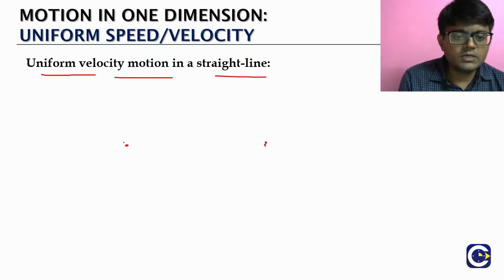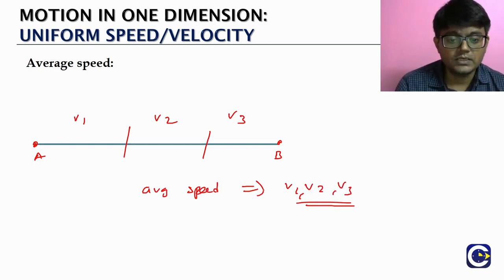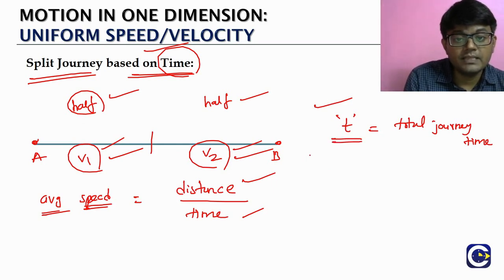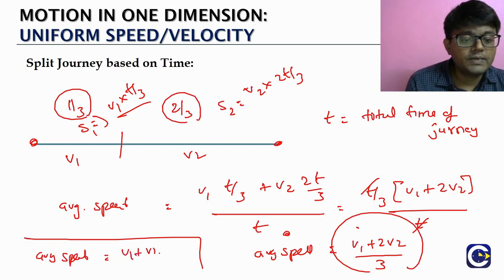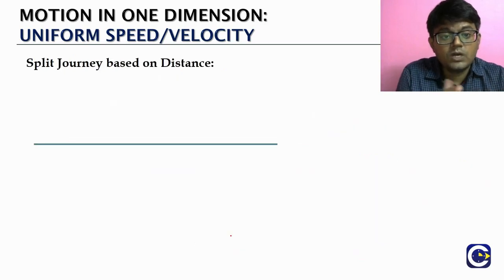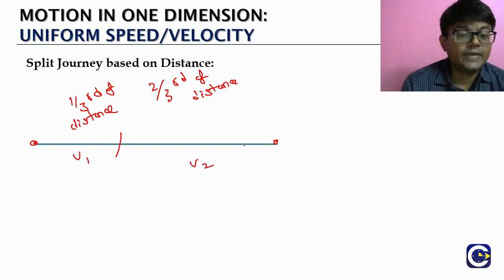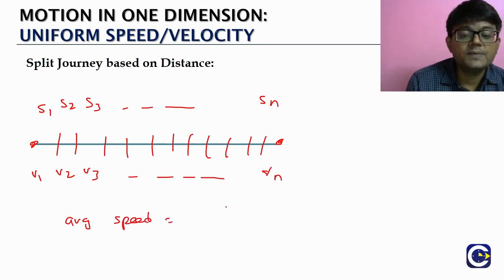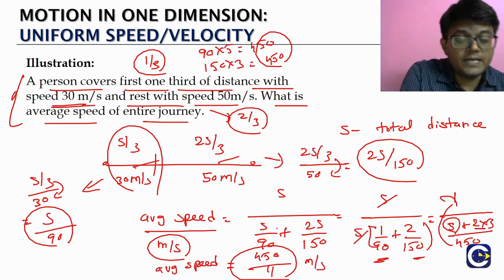Motion in One Dimension-Uniform Velocity (Split Journey Problems)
In this video we will discuss about uniform velocity motion in one dimension